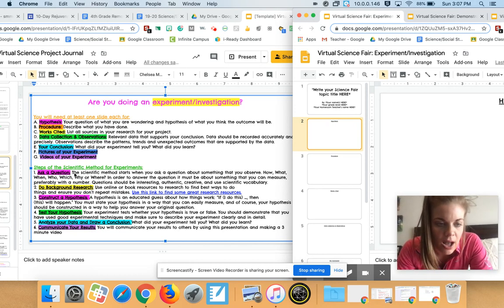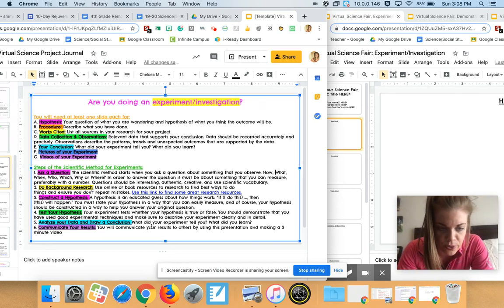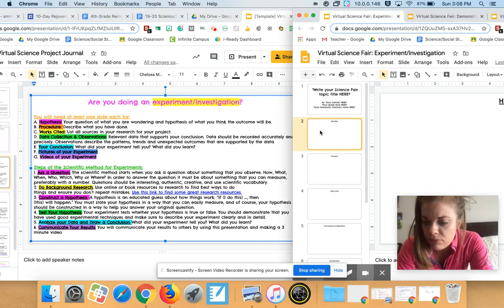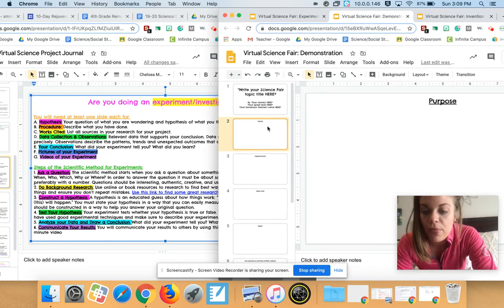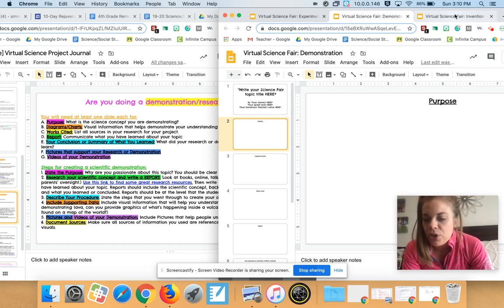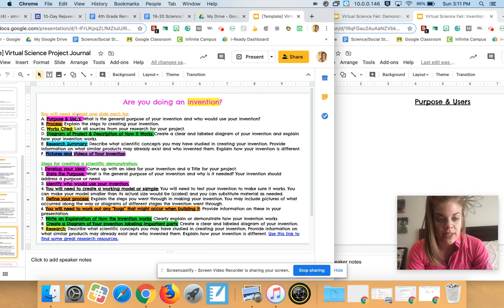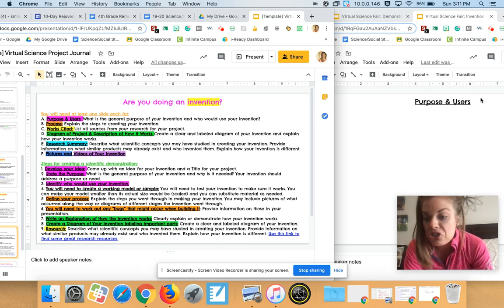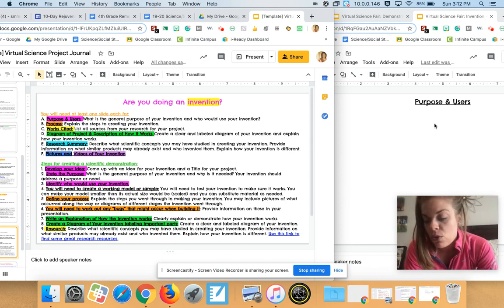Science Project- Slide 1 & 2- Hypothesis, Purpose, Purpose & Users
Science Project: Slide 1 & 2